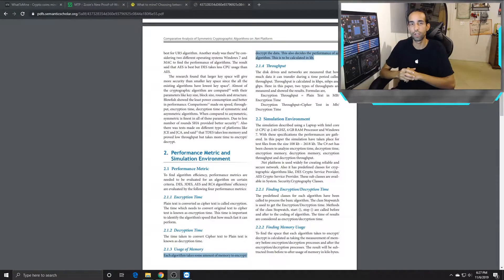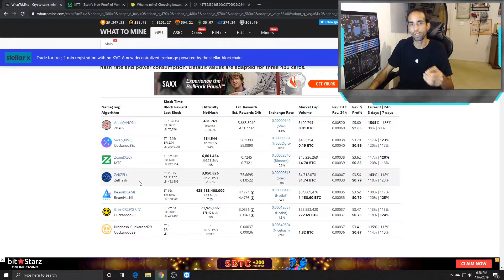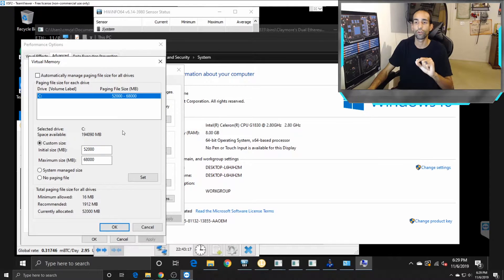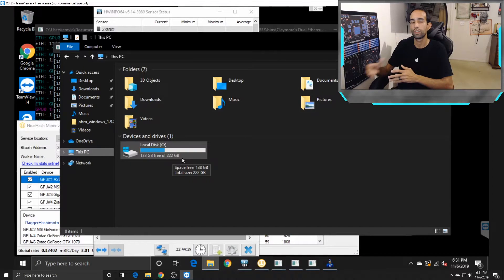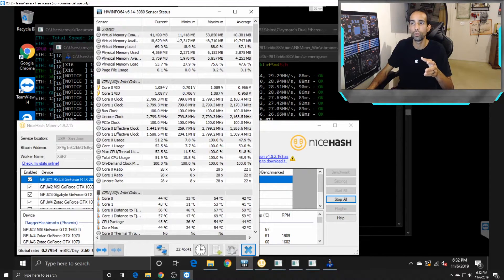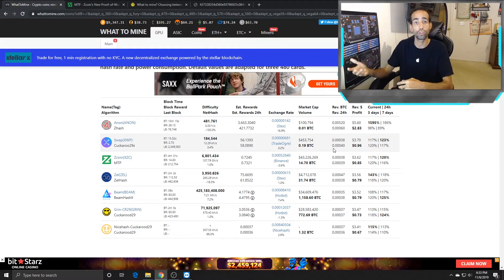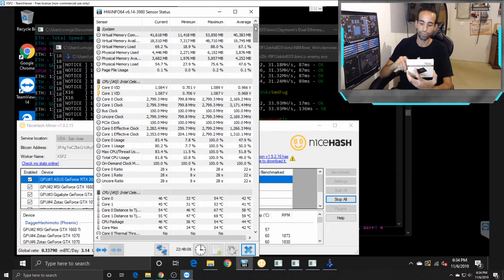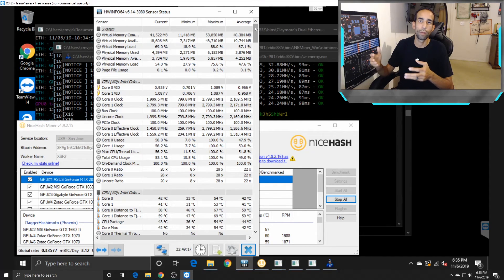How much Storage you need to Mine Crypto in 2019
I made this video because I bump into an issue with one of my mining rig. I had an old PNY 120 GB SSD that I have been using for a while now, and as I added GPU after GPU, I began to notice an issue. As the ALGOs required more and more virtual memory or an increase page file size, I needed more storage space. I explain my situation in the video and recommend the minimum amount of SSD or HDD storage one should have for their mining rig.